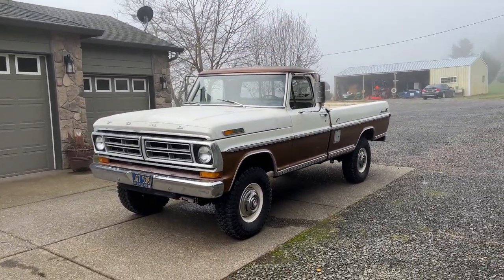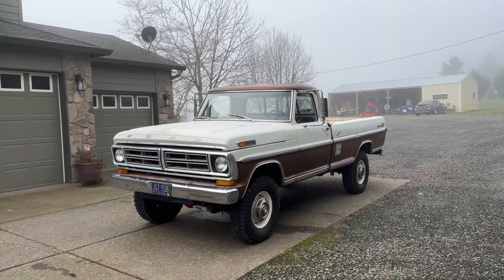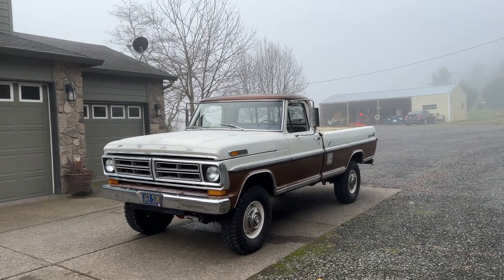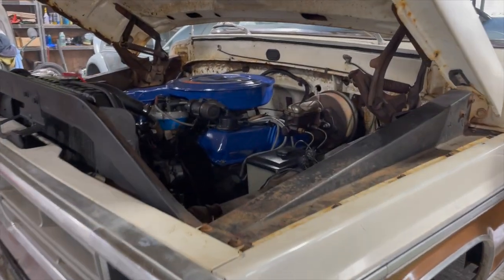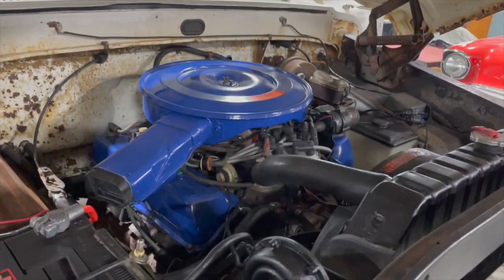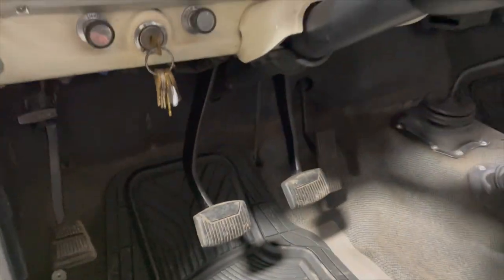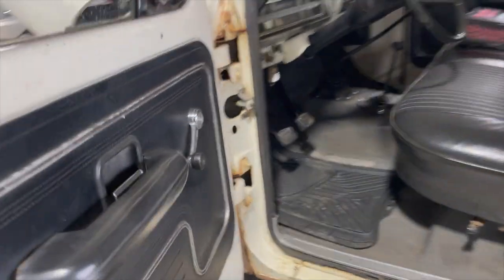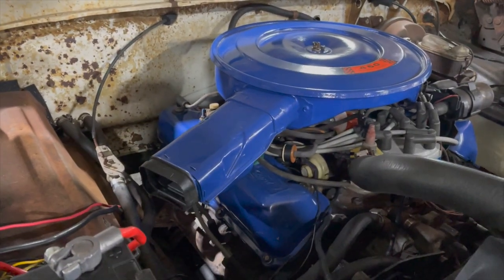1972 Ford F250 4x4 Highboy Sport Custom Ford Trucks Bumpside Bump Side Trucks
Check this out on Bring a Trailer Auctions - February 2023